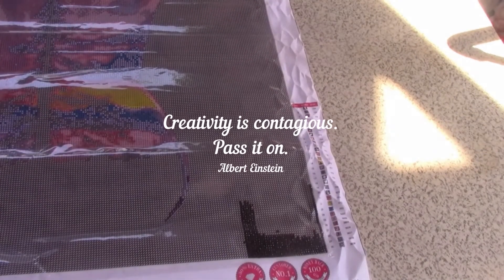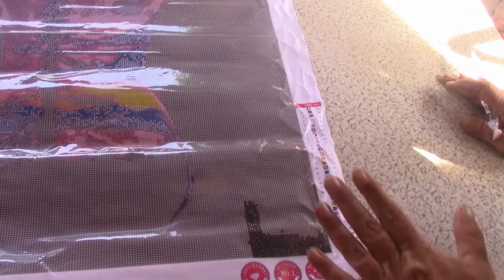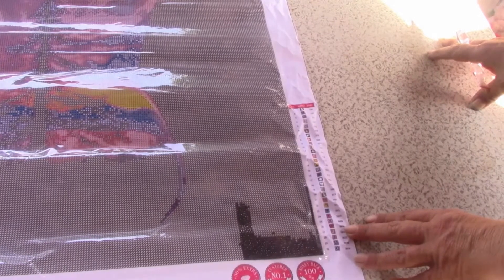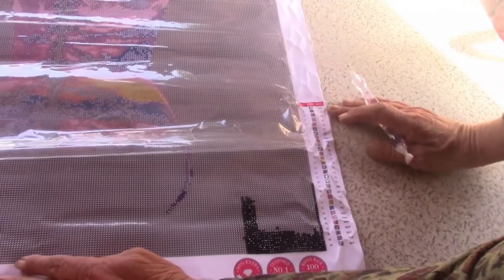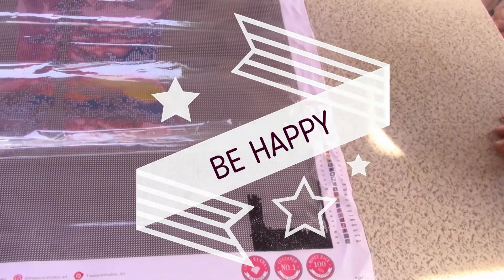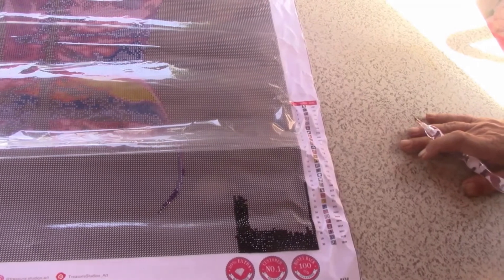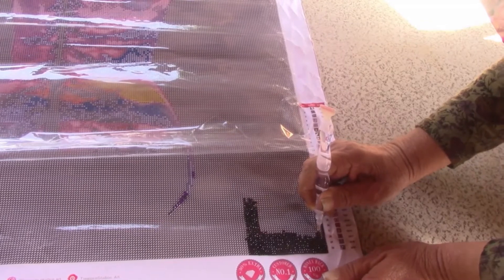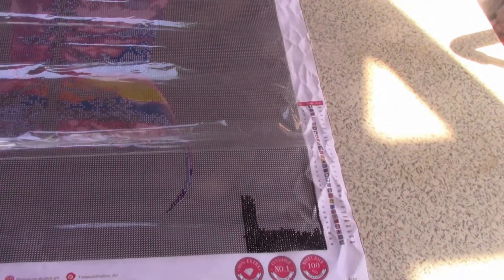diamond painting i must have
code  dreamer15